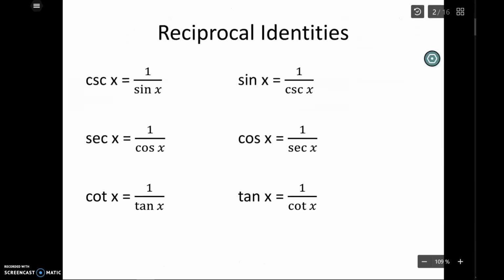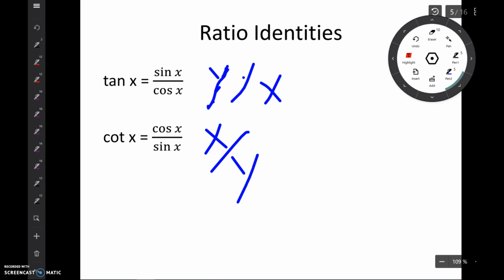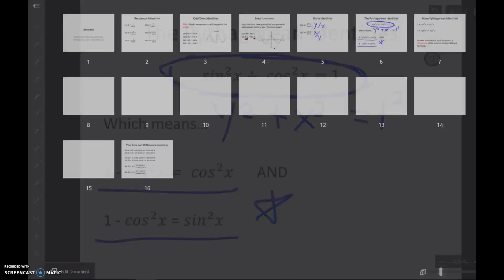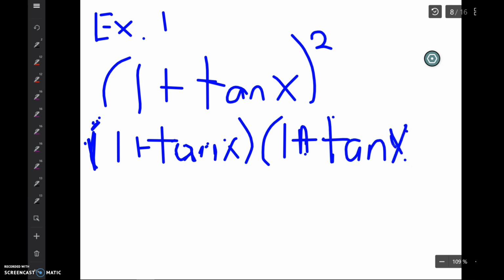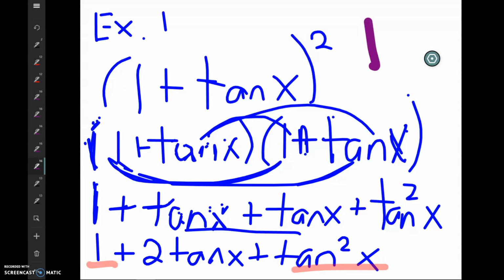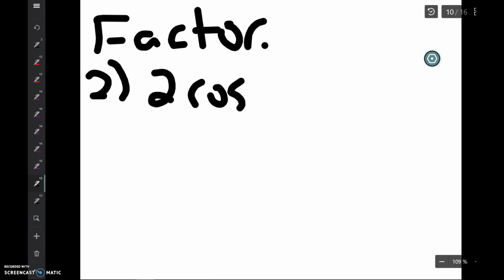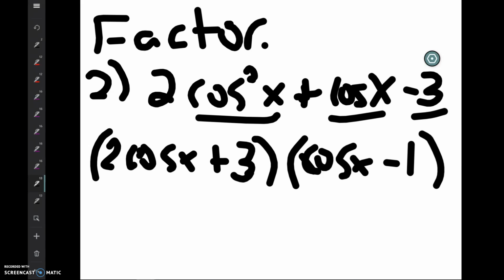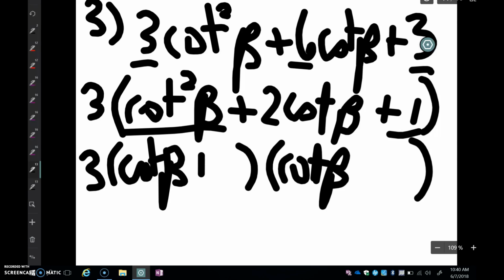Identities and simplifying